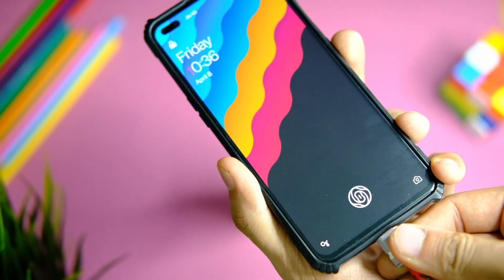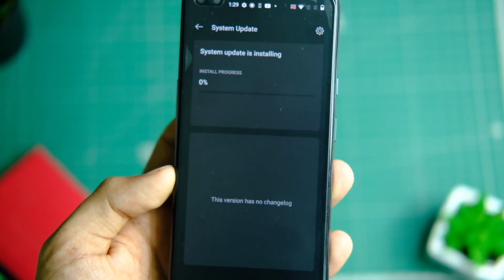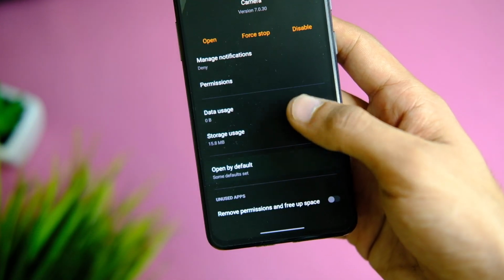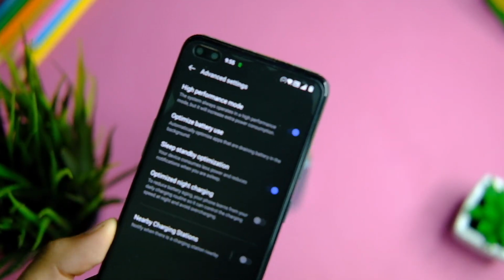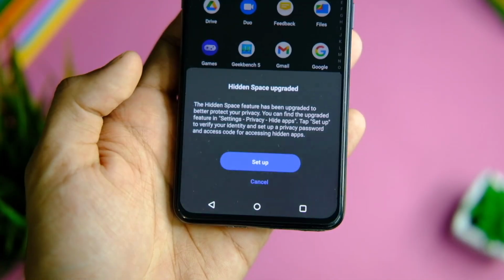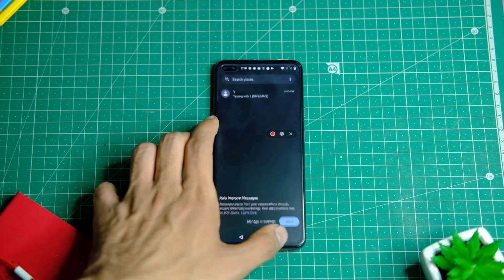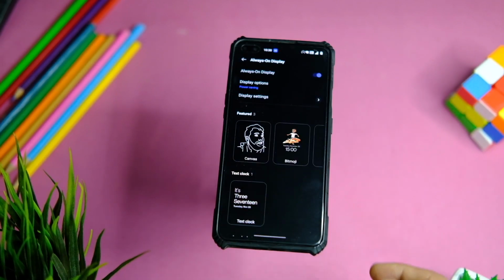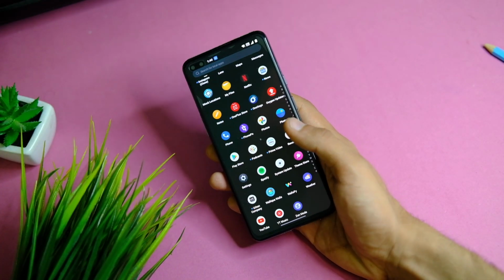OnePlus Nord x Oxygen Os 12.1 STABLE UPDATE : ALL FEATURES | IS IT ANY GOOD ?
Hey everyone so in this video let's have a look at the review of oxygen os 12  stable update based on android 11 for Oneplus Nord ,with camera samples, bgmi test  in depth so watch the video to know more.  it brings new changes like theme store and more.

The best deals on amazon great indian festival:

Oneplus 8t features & specs:
Operating System: OxygenOS based on Android™ 11
CPU: Qualcomm® Snapdragon™ 865
5G Chipset: X55
GPU: Adreno 650
RAM: 8GB/12GB LPDDR4X
Storage: 128GB/256GB UFS 3.1 2-LANE
Battery: 4,500 mAh (2S1P 2,250 mAh, non-removable)
Best cases and screen protector for nord :
1.Oneplus nord tpu case black

2. oneplus nord mobistyle case

3.Oneplus nord sandstone bumper case :

4. oneplus nord spigen armor case: